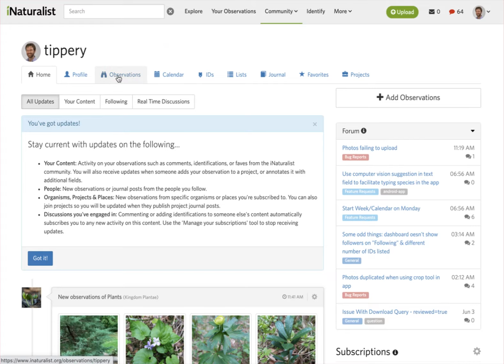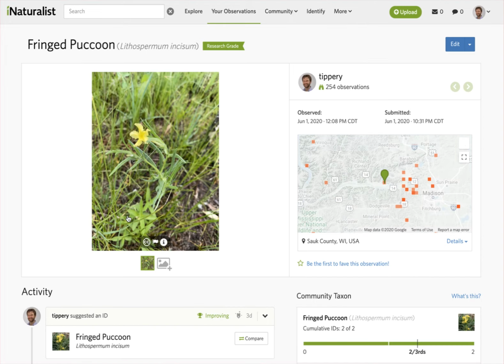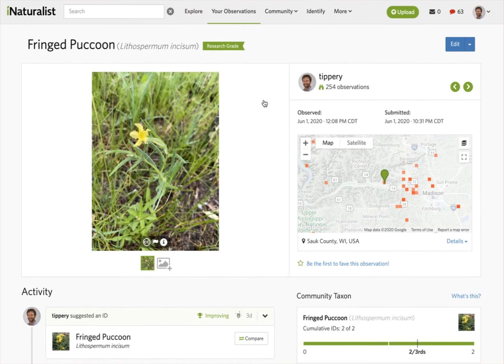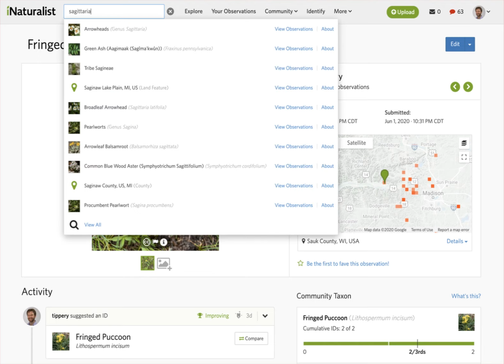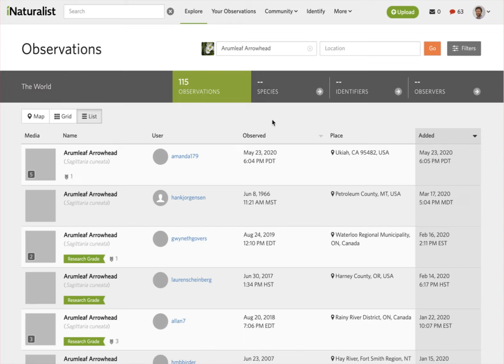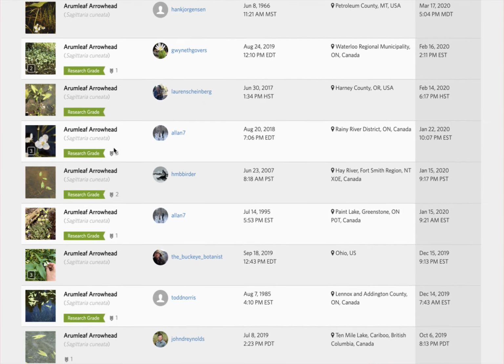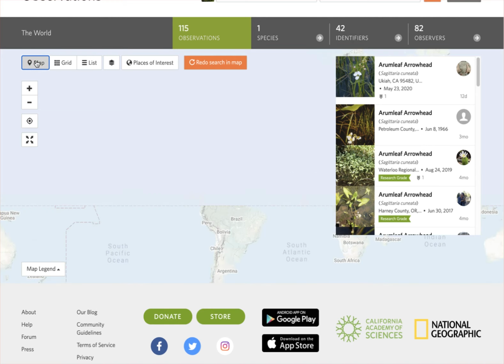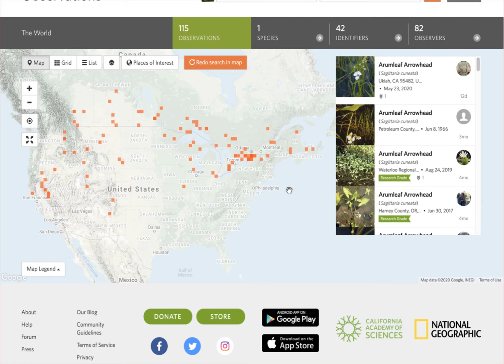iNaturalist walkthrough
A general overview of the iNaturalist website.